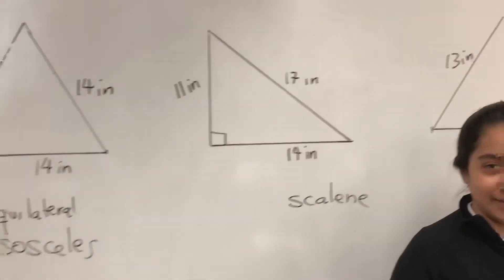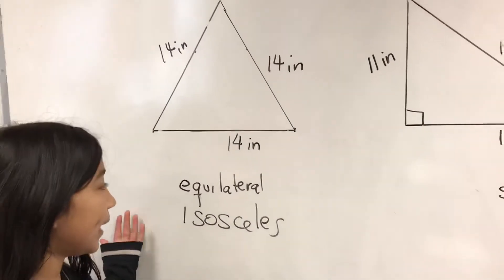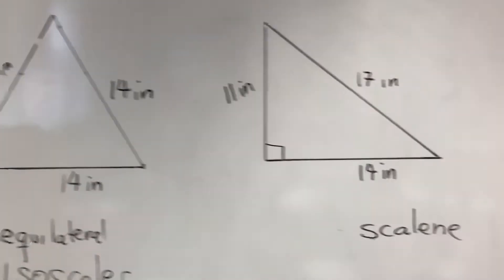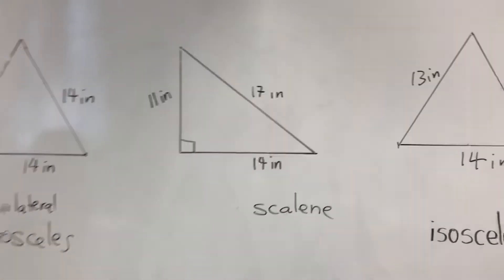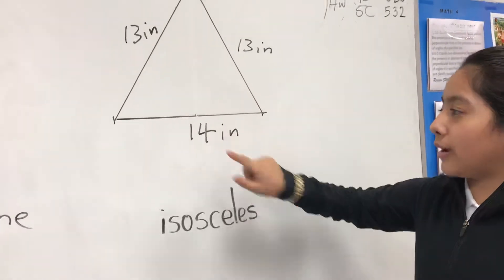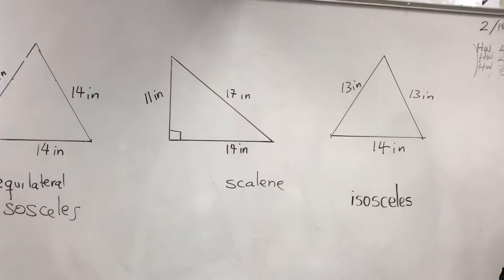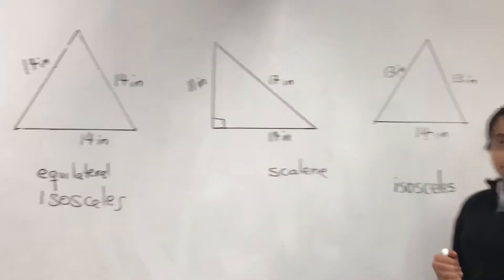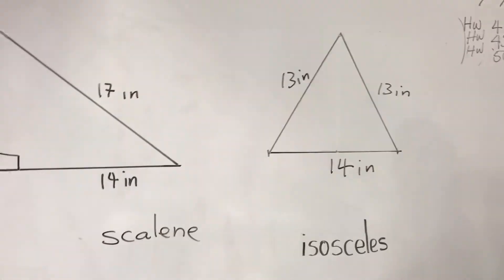WBM 2020 isosceles triangles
Equilateral are also isosceles. If you do not agree search in the internet